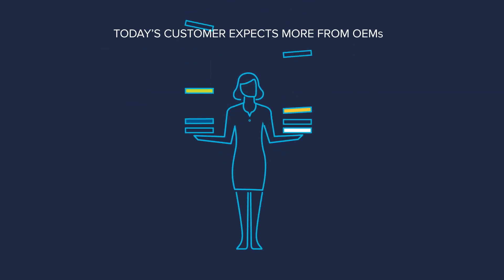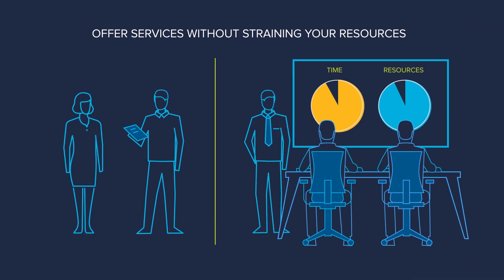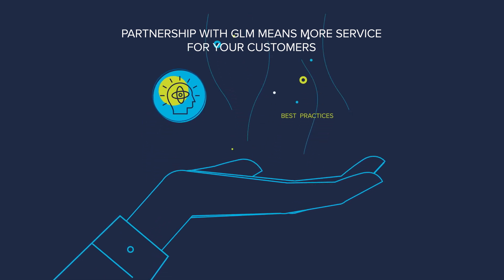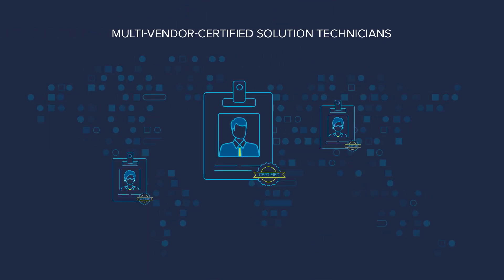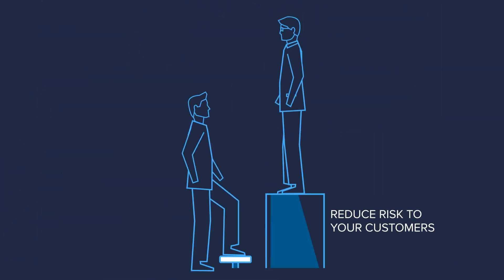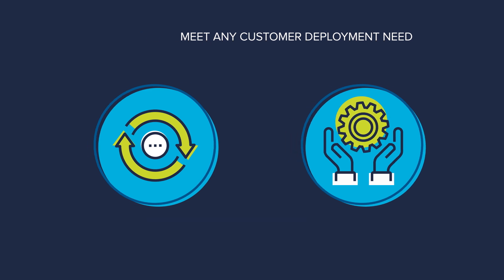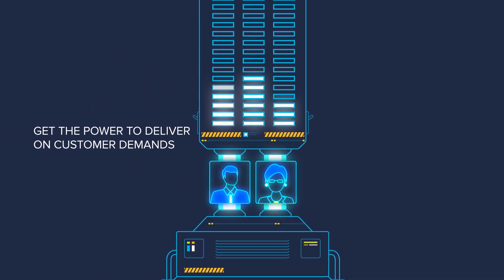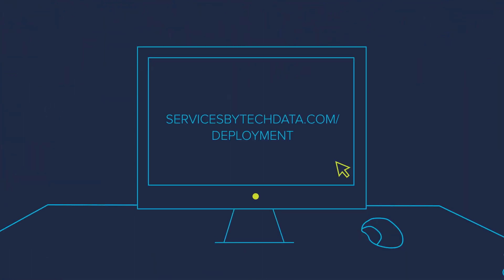Deployment Services by GLM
Tech Data GLM's technology deployment services transform your business by leveraging our team of expert engineers and vast resources. We offer a scalable solution for delivering implementation, installation and migration services—from basic “rack and stack” setup to highly advanced technology deployments and rollouts.